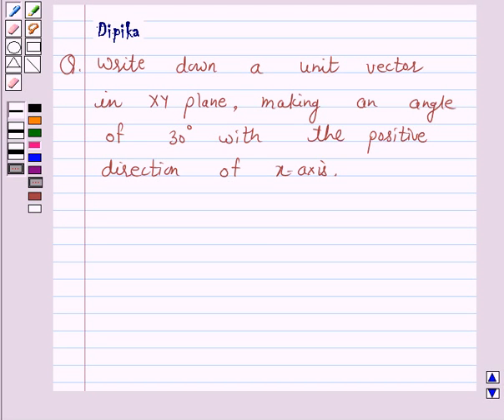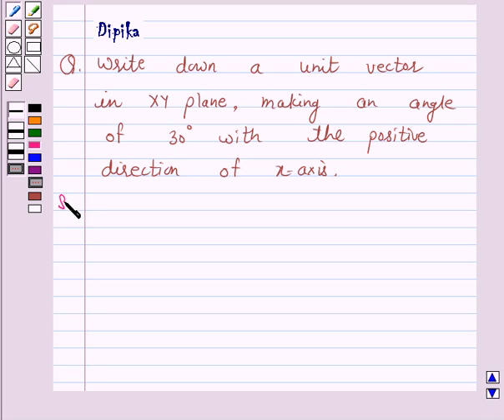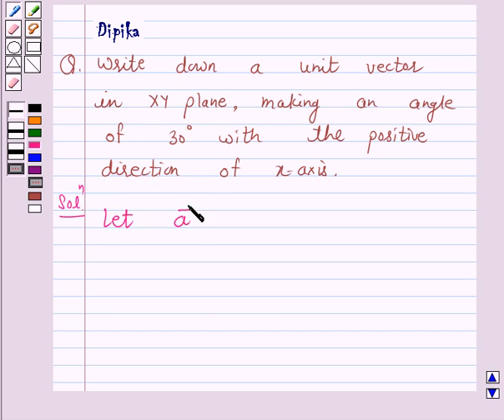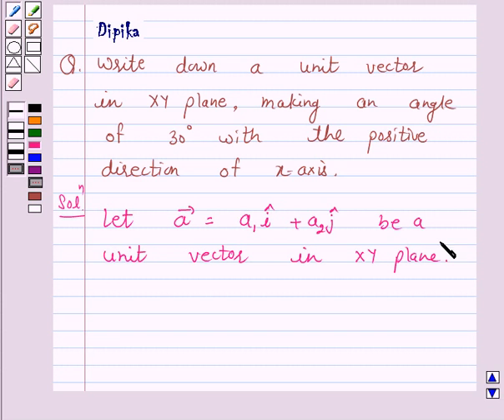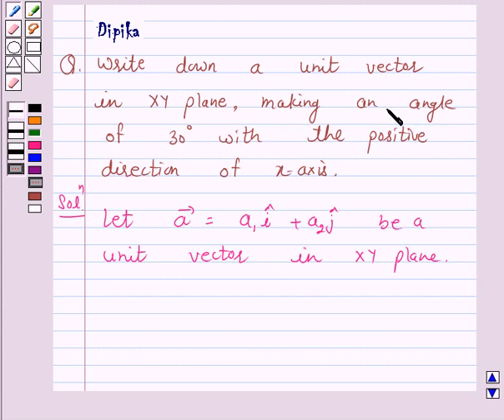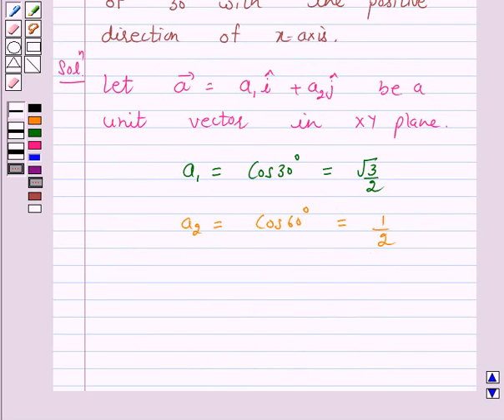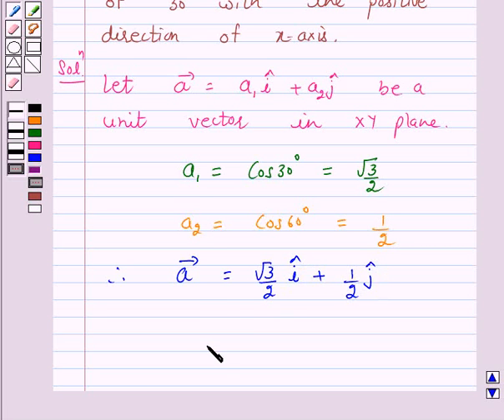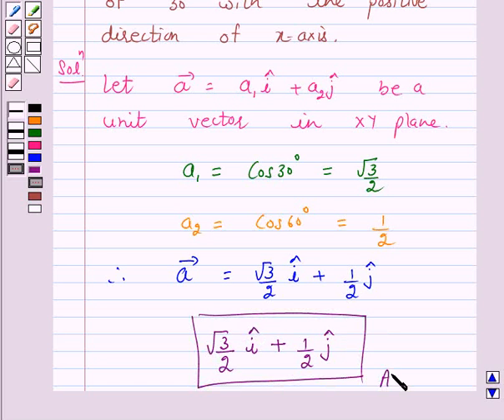Maths XII NCERT 2007 10 Misc 1